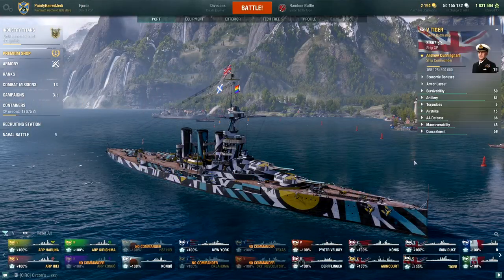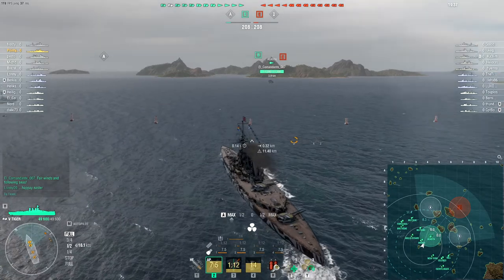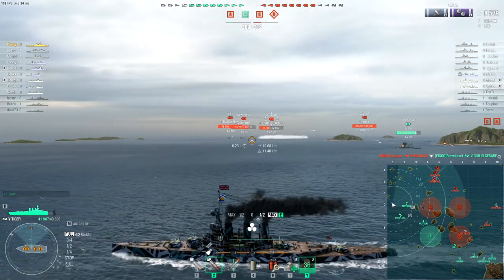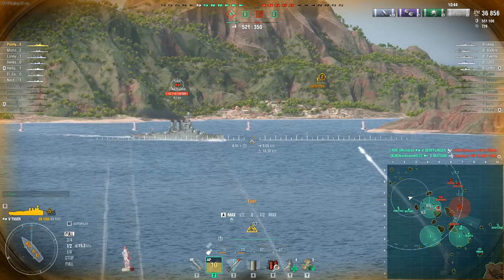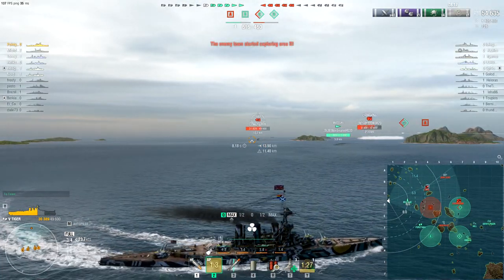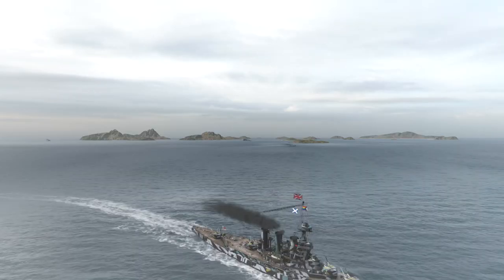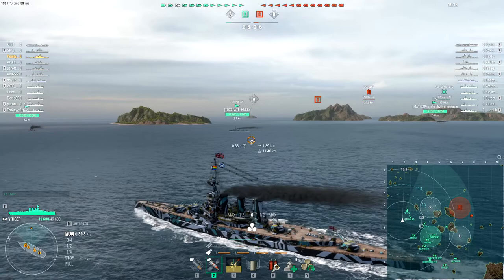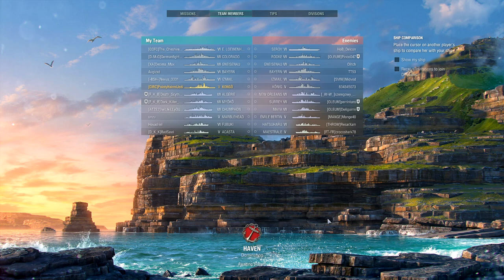World of Warships - Live Play // HMS Tiger / "A not so splendid cat"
It's a pity really, it's a good looking ship. Manages to have worse shells than the Iron Duke though, and that's saying something.